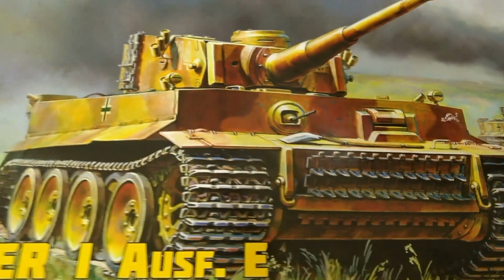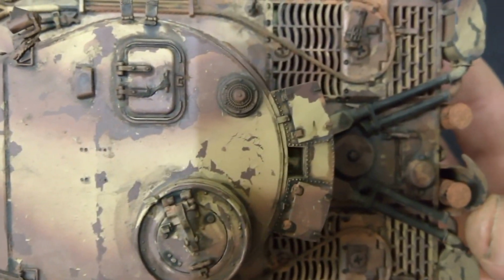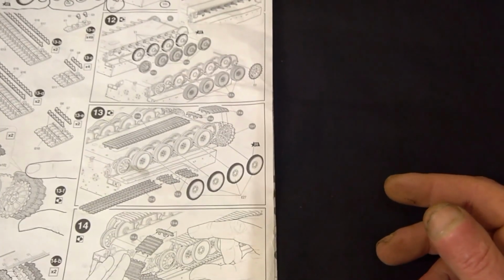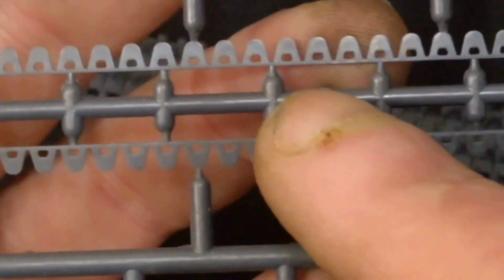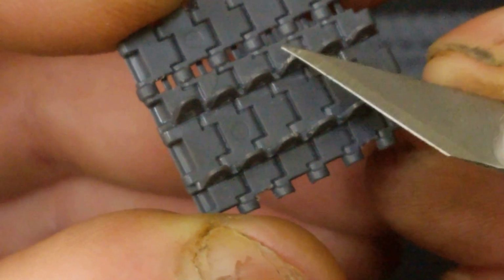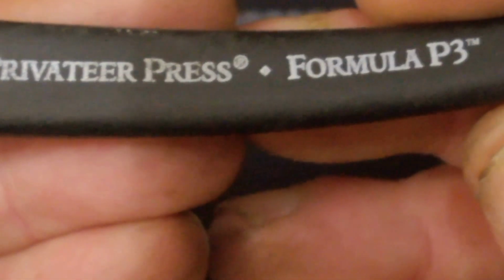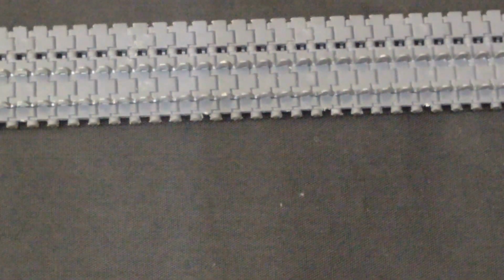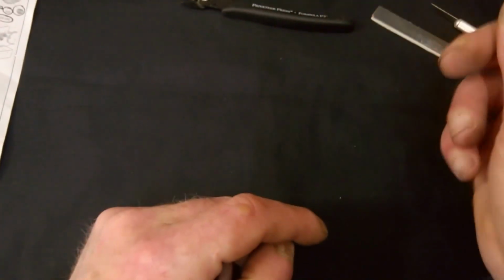Zvezda 1/35 Tiger 1 Ausf. E Build Update #4